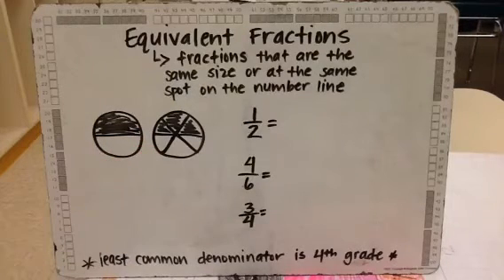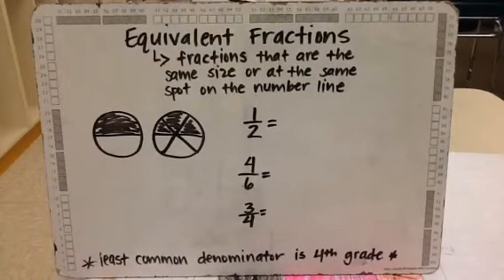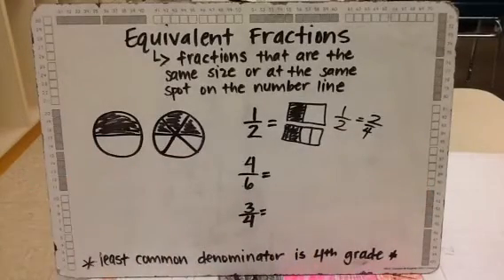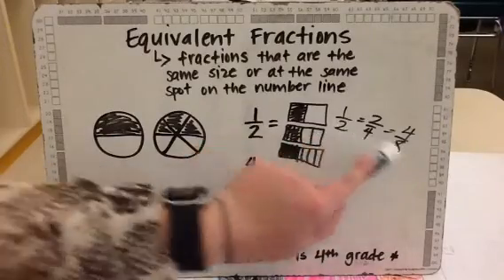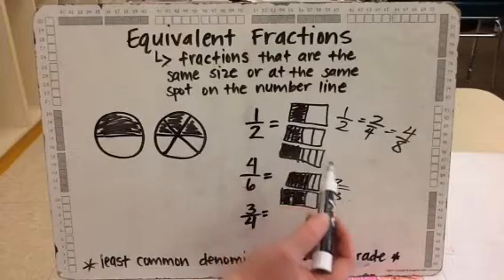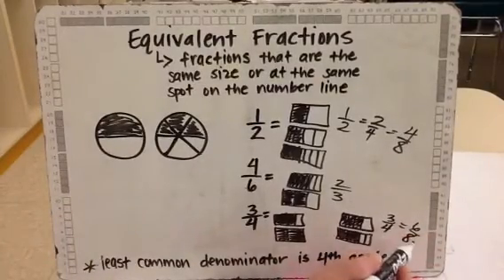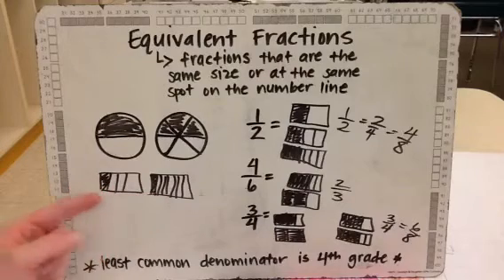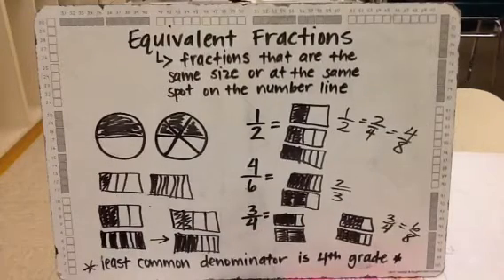Equivalent fractions models